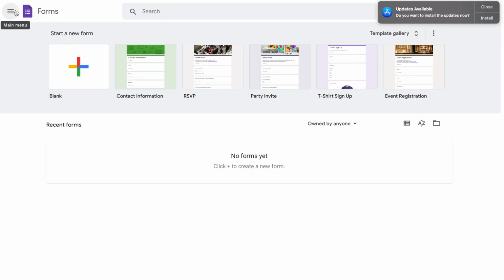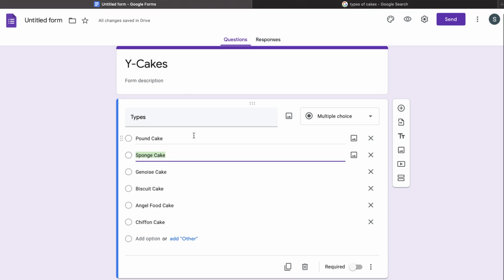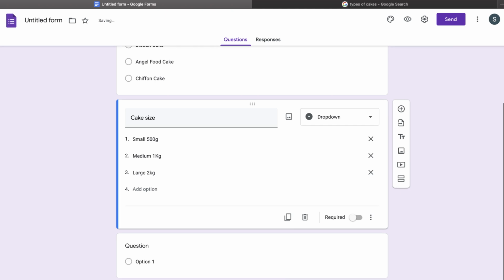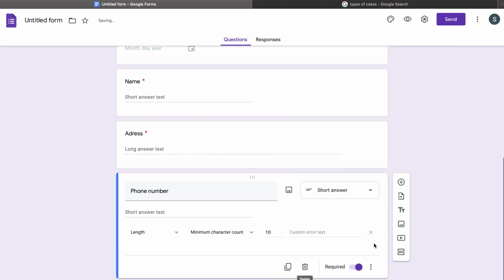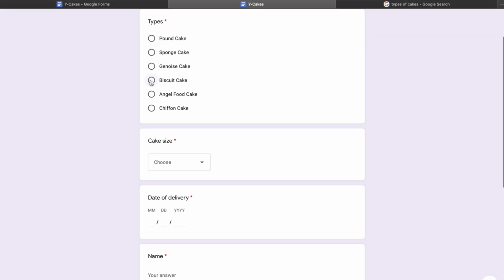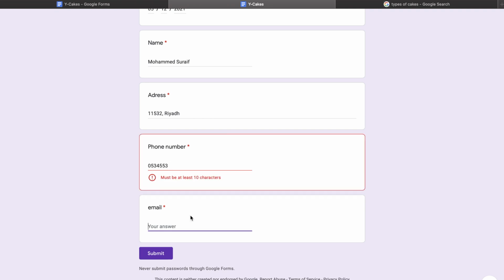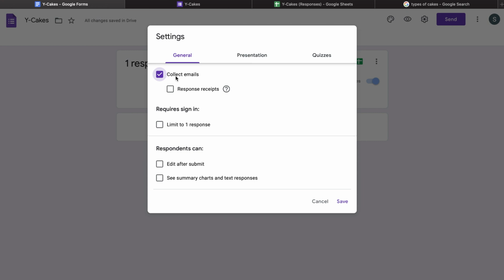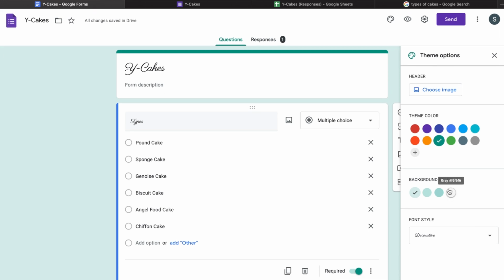Google Forms - create survey, response applications, shopping platforms | Mohammed Suraif